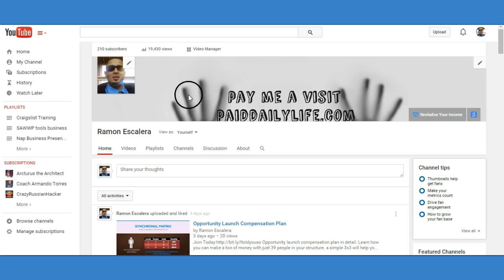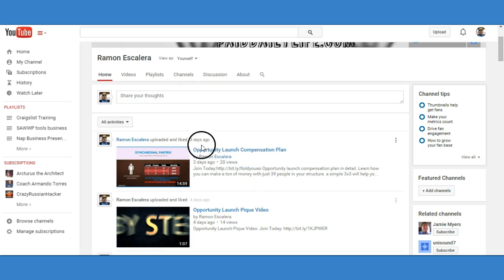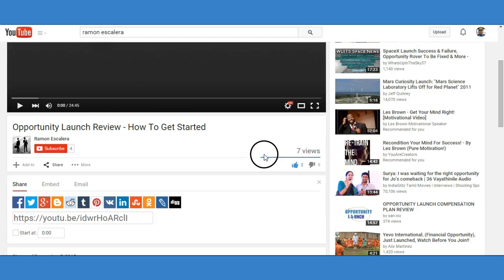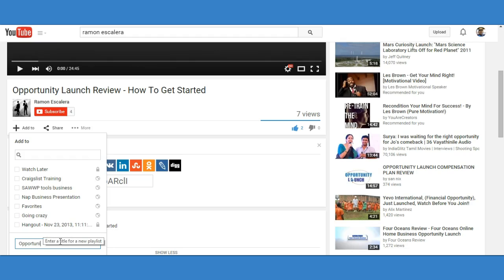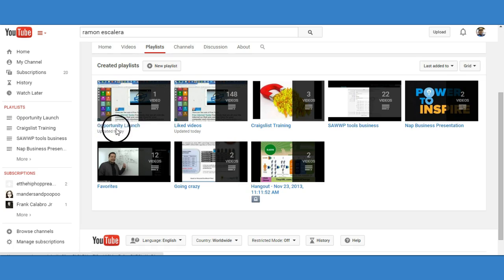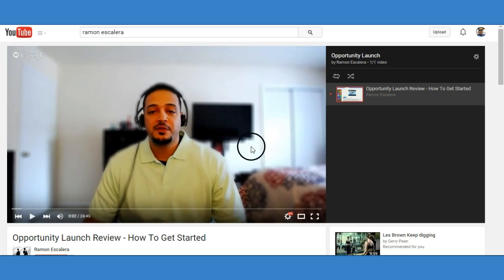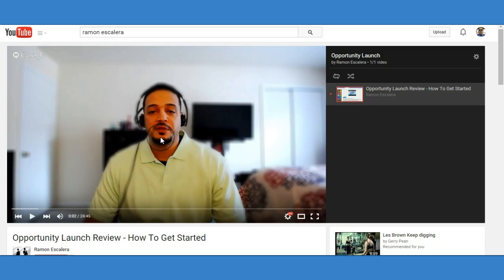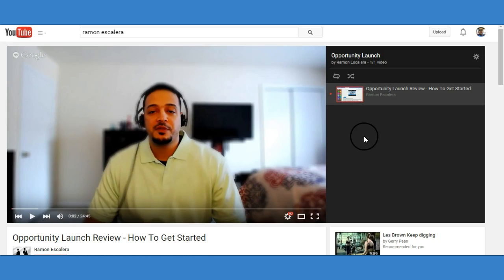How to add someone else's video into your channel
How to add someone else's video into your channel: Build 1 capture page/ website/ leadsystem for free TODAY